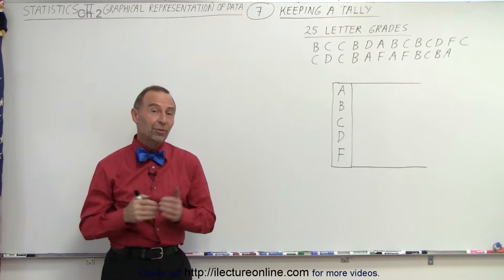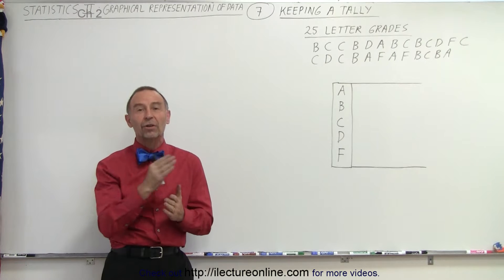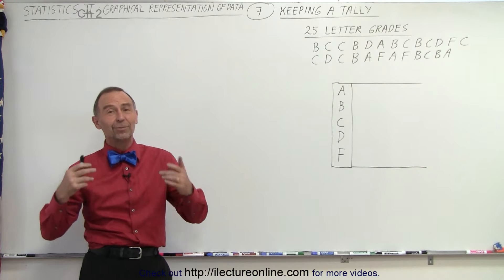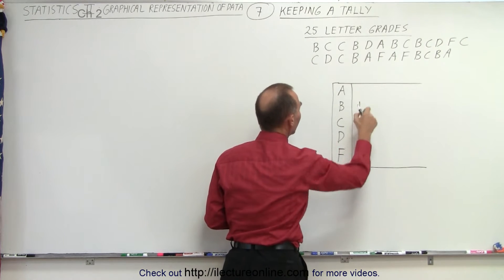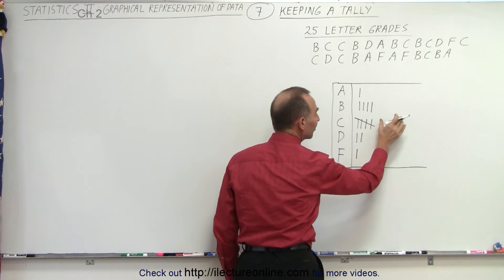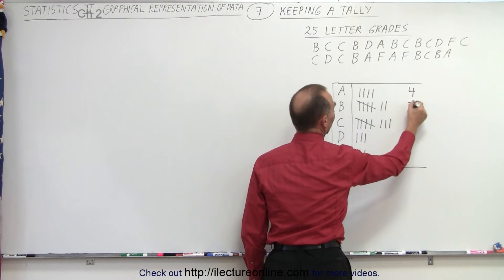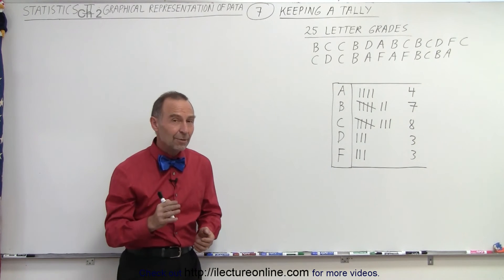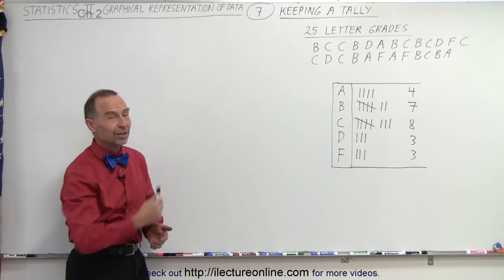Statistics: Ch 2 Graphical Representation of Data (7 of 62) Keeping a Tally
We will learn what is and how data is represented in a more powerful representation of stem and leaf display. In this example, body weight of 50 male and female college students in pounds.